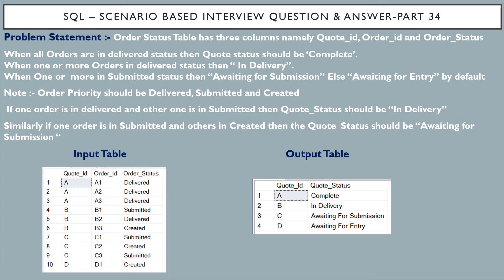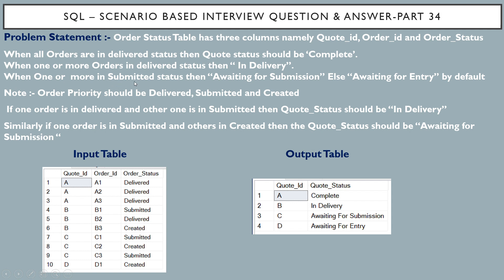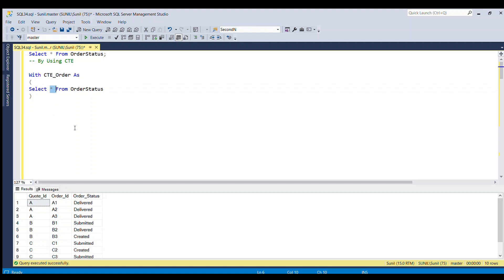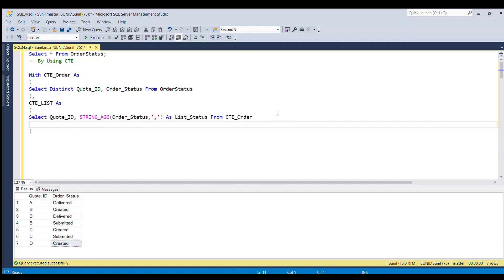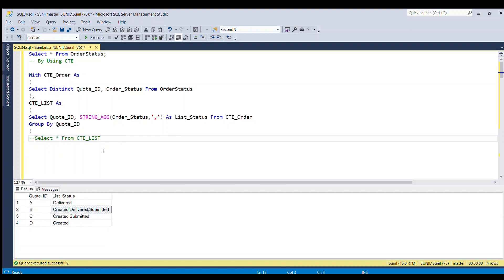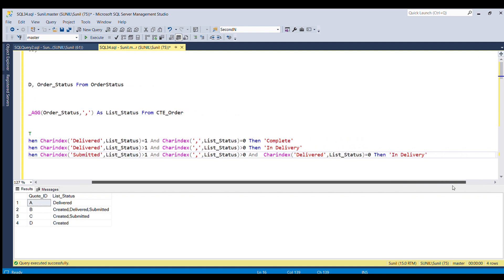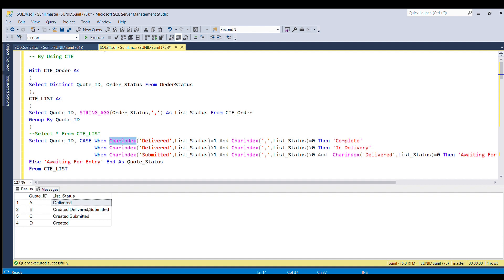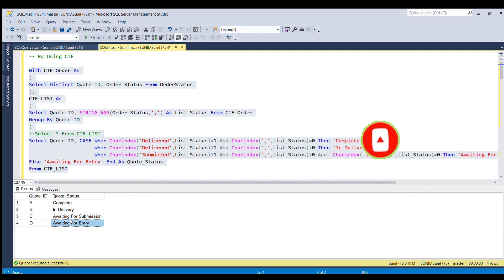SQL Interview Questions and answers Part 34 | SQL Scenario based Interview Question and Answer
Problem Statement :- Order Status Table has three columns namely Quote_id, Order_id and Order_Status
When all Orders are in delivered status then Quote status should be ‘Complete’.
When one or more Orders in delivered status then “ In Delivery”.                                                                      When One or  more in Submitted status then “Awaiting for Submission” Else “Awaiting for Entry” by default

Note :- Order Priority should be Delivered, Submitted and Created
 If one order is in delivered and other one is in Submitted then Quote_Status should be “In Delivery”
Similarly if one order is in Submitted and others in Created then the Quote_Status should be “Awaiting for Submission “

Table and Insert SQL Script :
create table OrderStatus
Quote_Id varchar(5),
Order_Id varchar(5),
Order_Status Varchar(20)